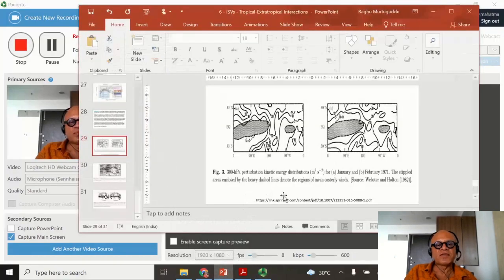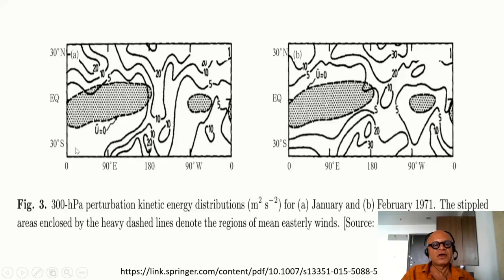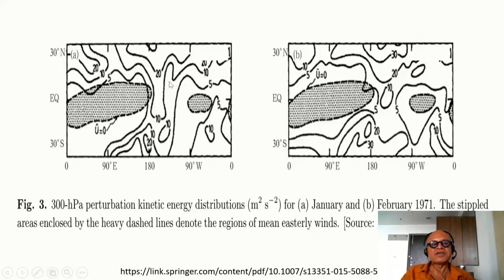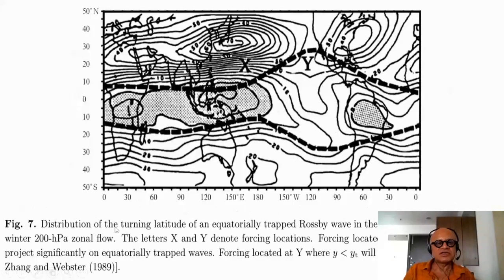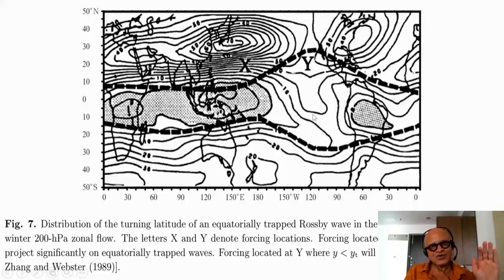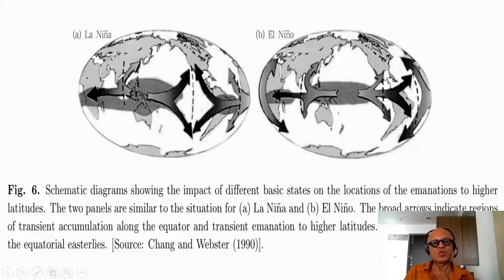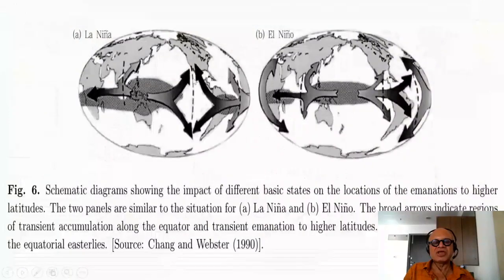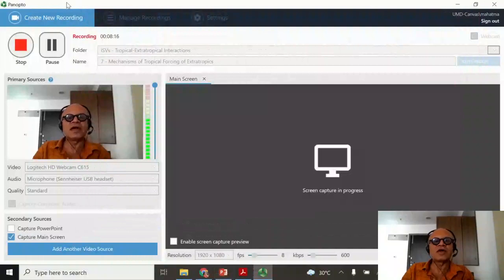7 Mechanisms of Tropical Forcing of Extratropics